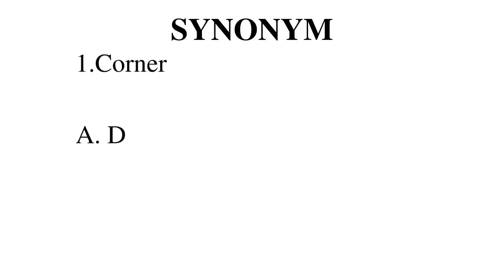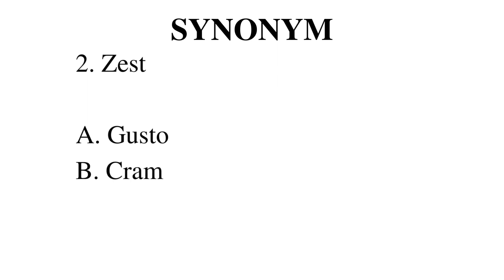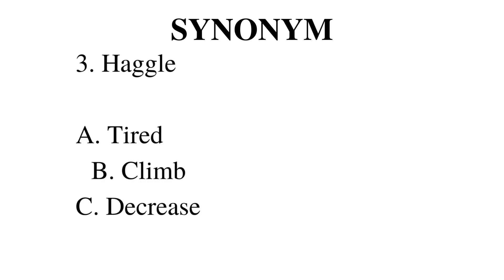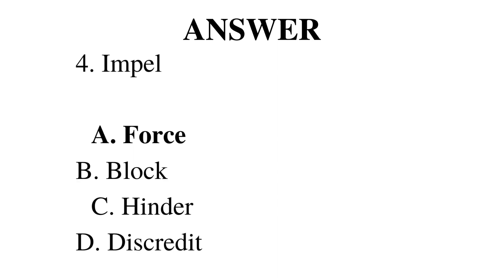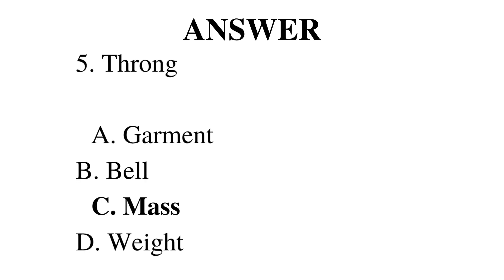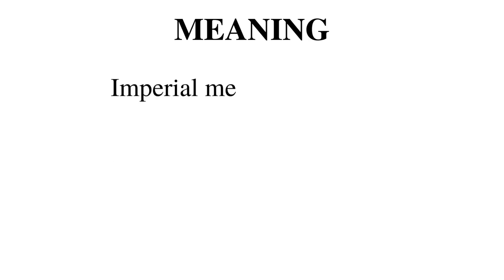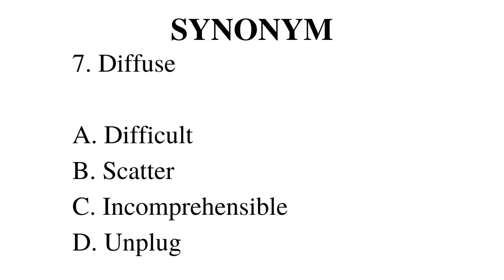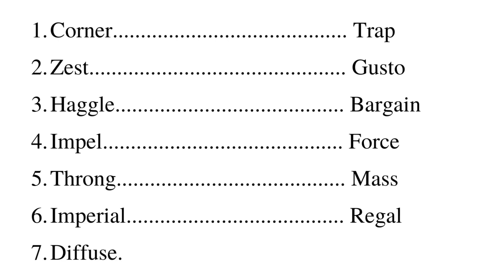Synonyms Corner, Zest, Haggle, Impel, Throng, Imperial, Diffuse